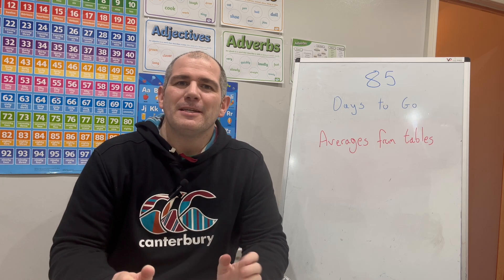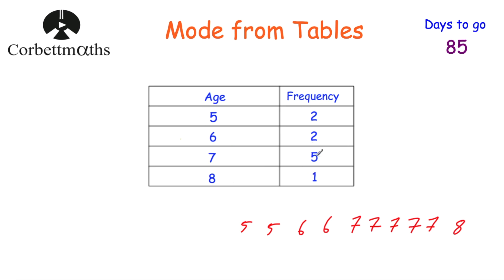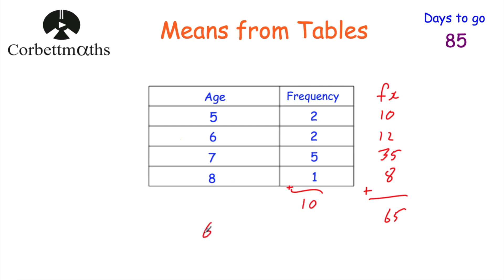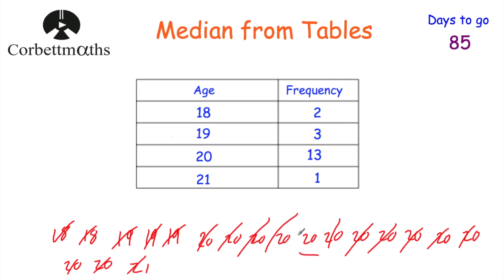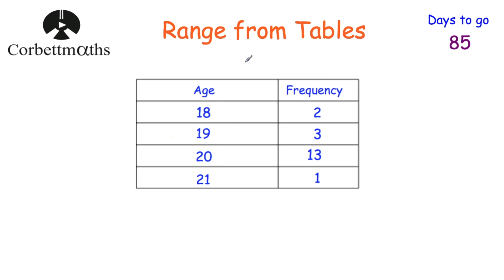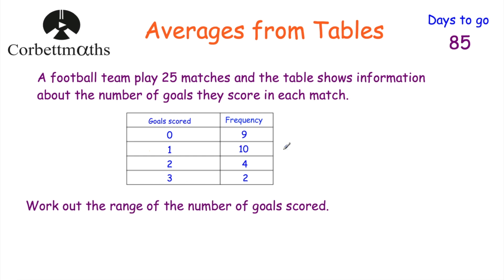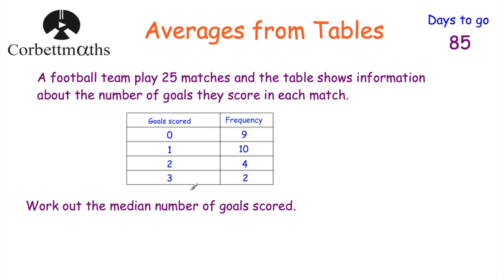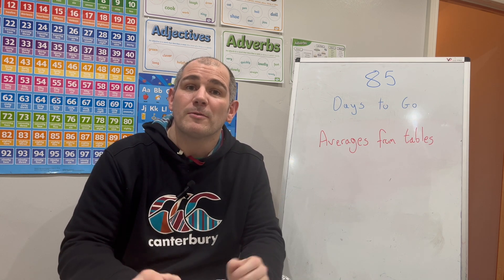GCSE Foundation Revision - 85 Days to Go - Corbettmaths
Today we're focussing on finding the mean, mode, median and range from frequency tables.

00:00 - Intro
00:26 - Mode
01:50 - Mean
03:45 - Median
06:13 - Range
06:34 - Recap
07:13 - Your turn
10:15 - Summary